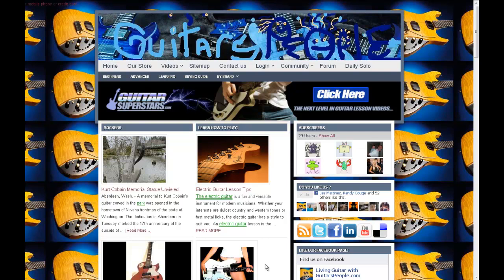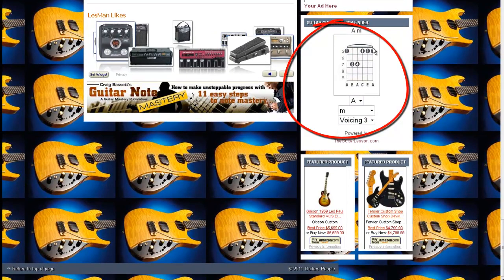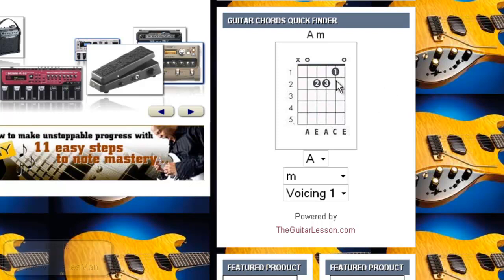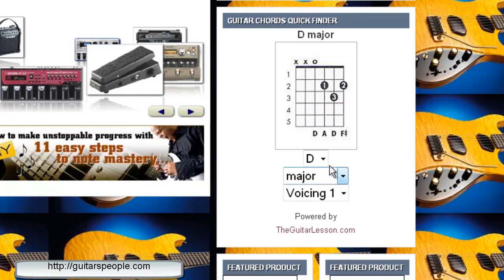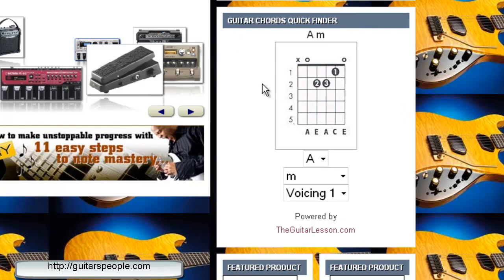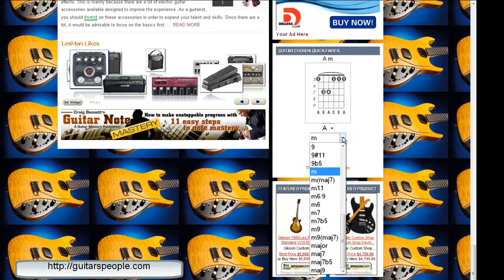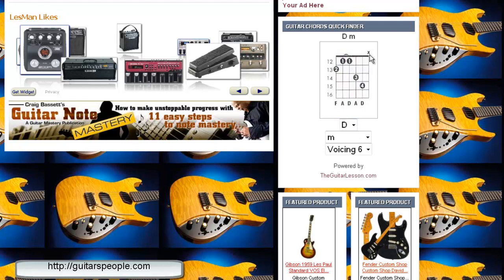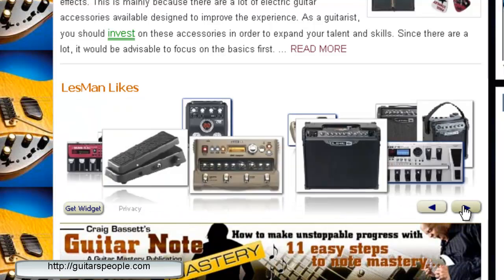FREE 1500 GUITAR CHORD WIDGET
Great Guitar Chord Finder Widget with 1500 Chords on hand instantly. The Chord Finder Widget is Great for both beginning and advanced Guitar Players available @